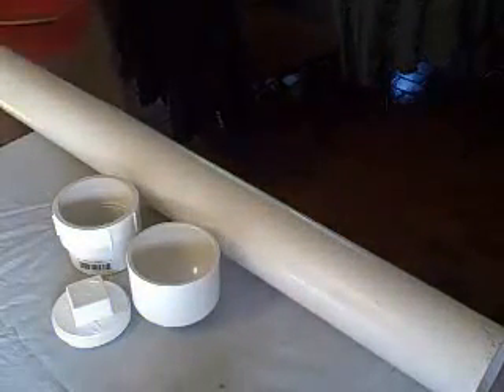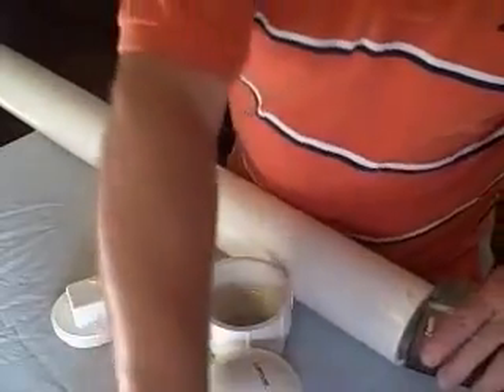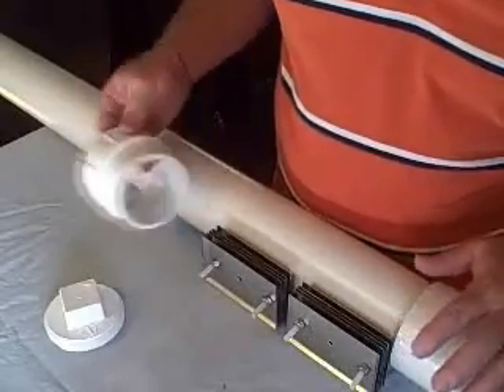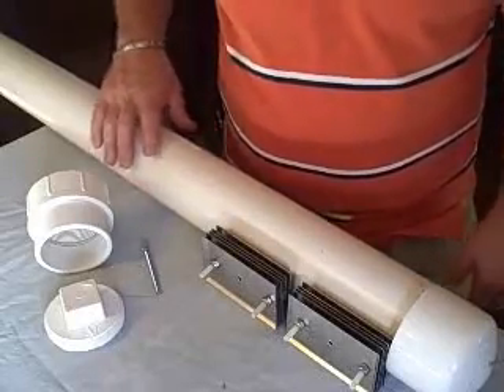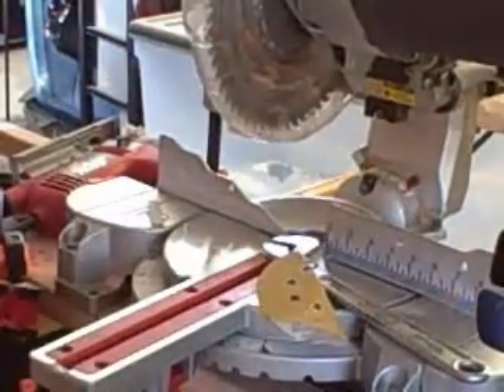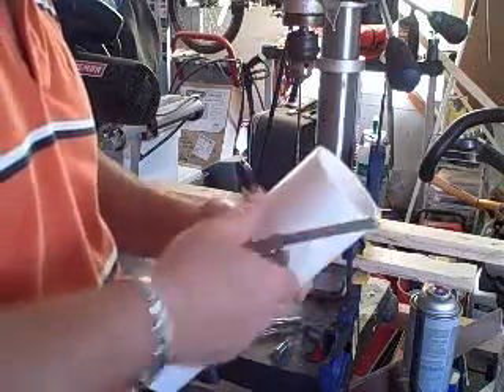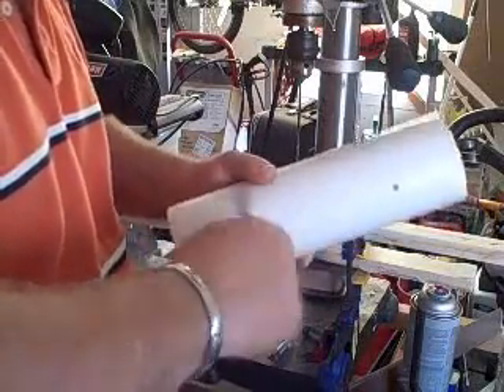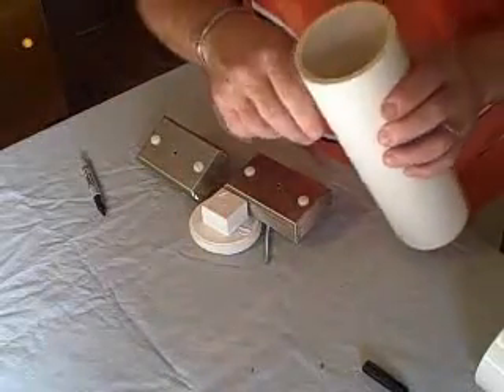H2o Generator Part2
Making a H2o generator using parts from your local hardware store